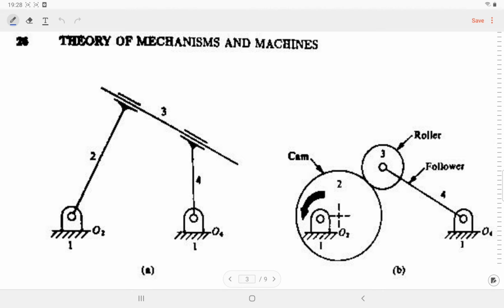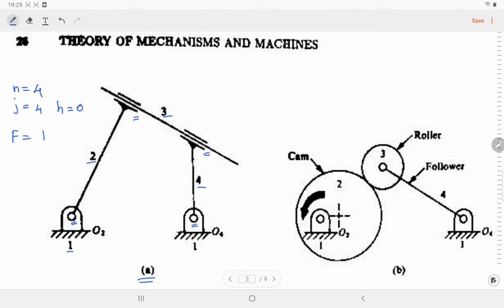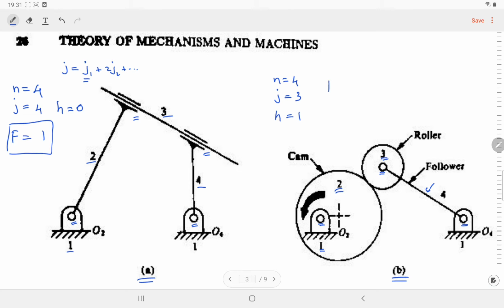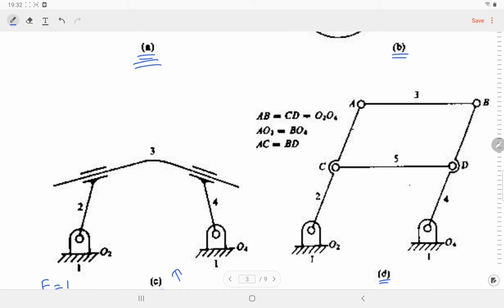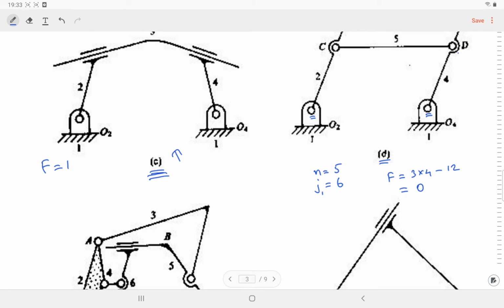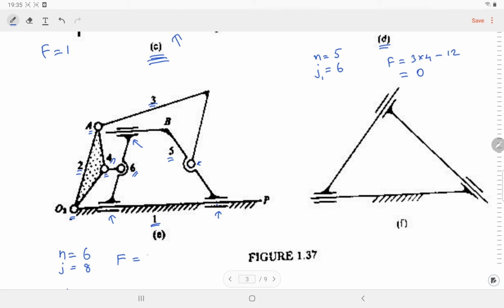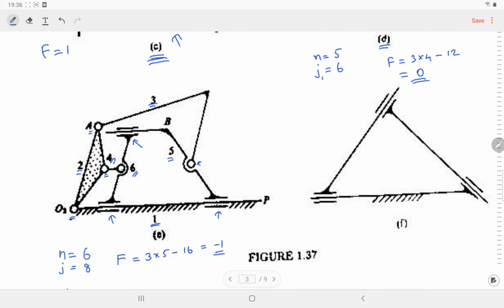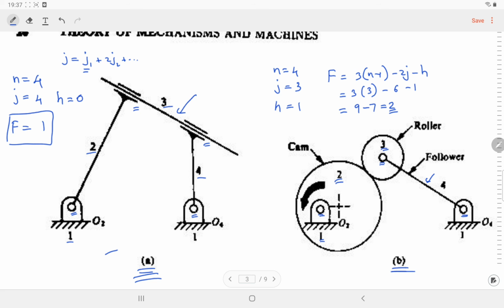lec 2 2